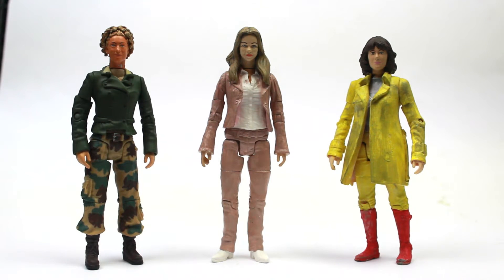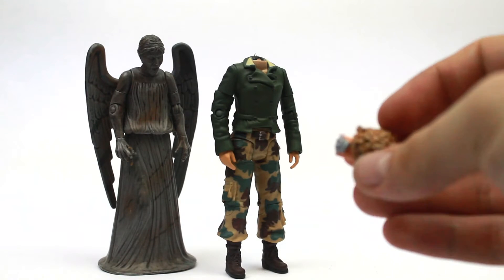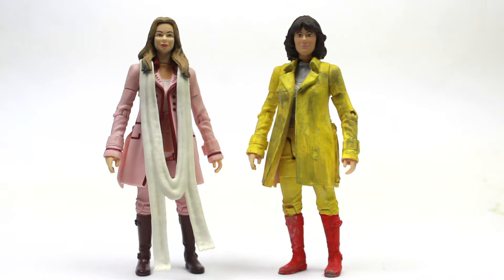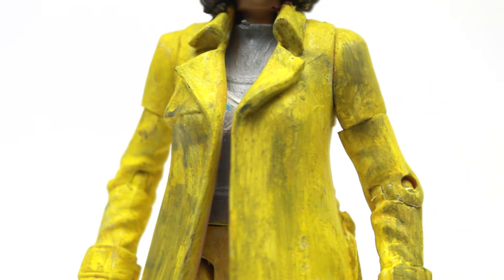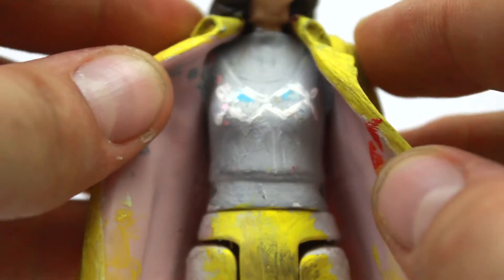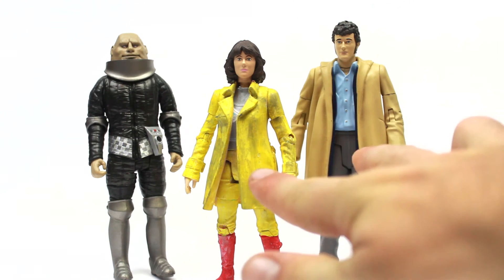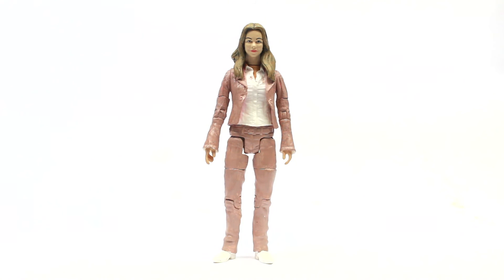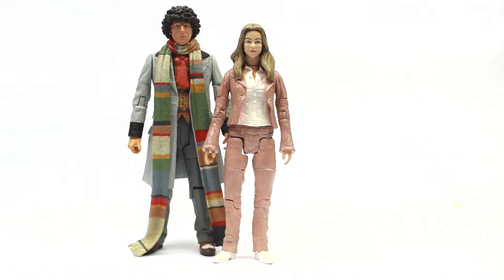Doctor Who Companions Custom Figures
I was recently able to get myself an extra companions set from B&M so I could make a few customs. Mainly so I could make a Sontaran Experiment Sarah Jane but this video also includes a Edge of Destruction Romana and Time of Angles River Song.